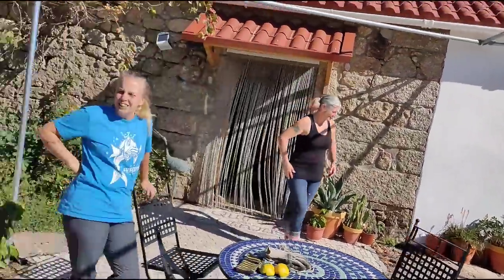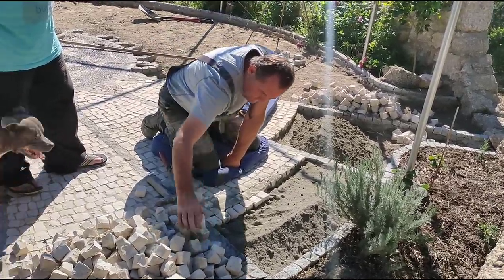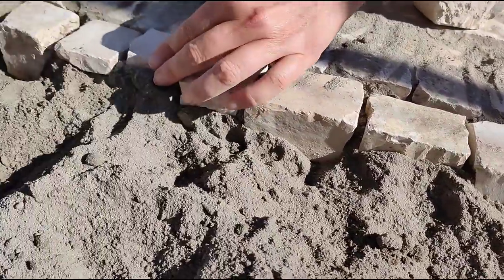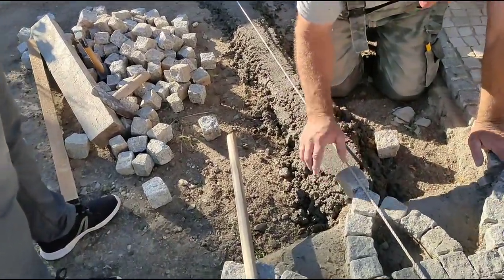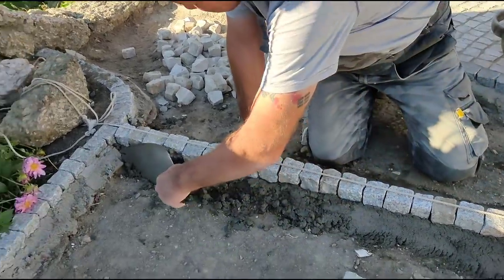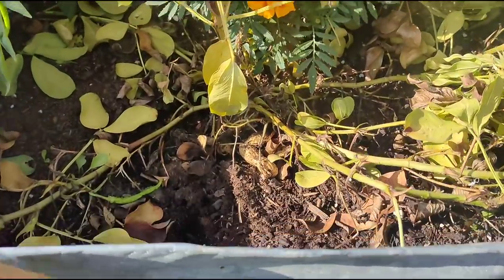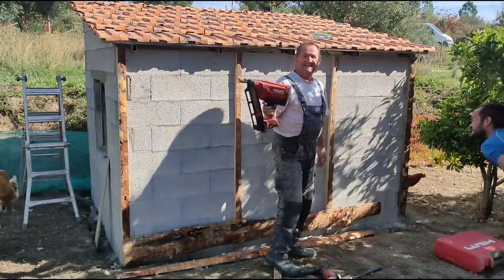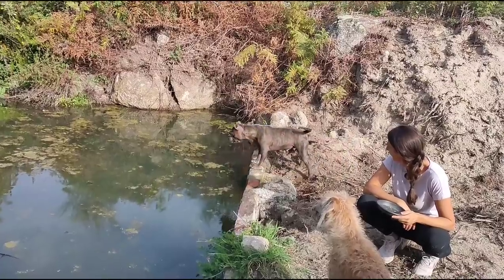No 13, Lessons in Calçada, Bee and Chicken update, and a mystery reveal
Teaching Gina from OK Portugal and Cindy from Cindy Vine how to lay Calçada, starting boarding the chicken house with Iwan from Frankie on the road and Bee update